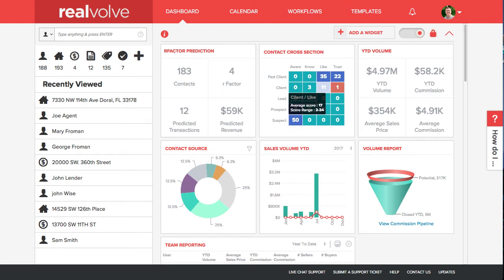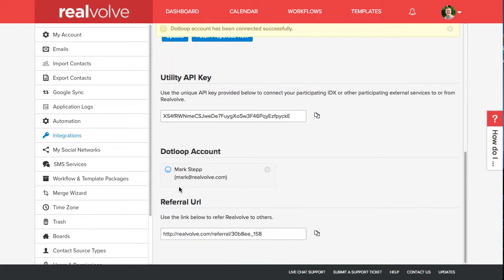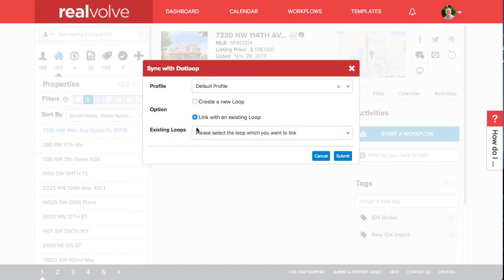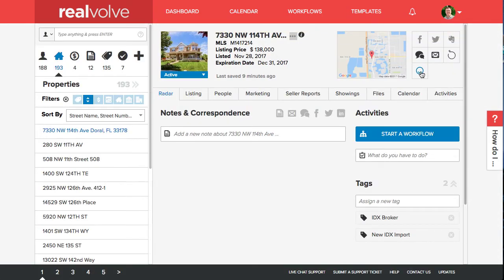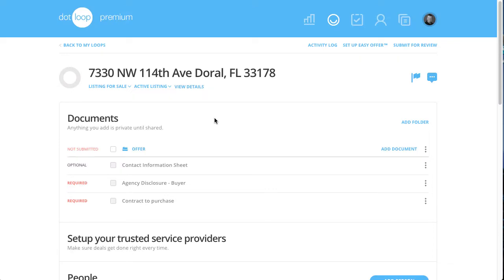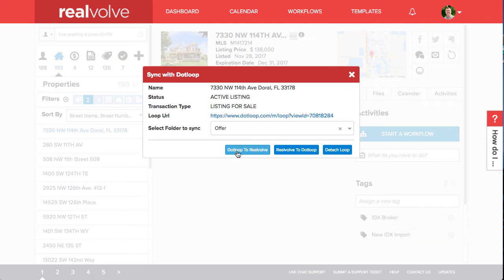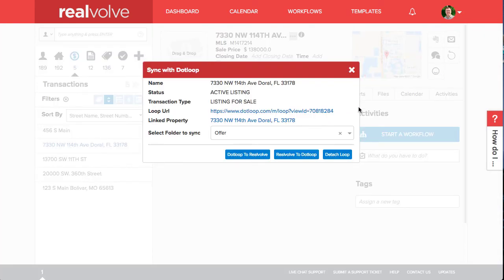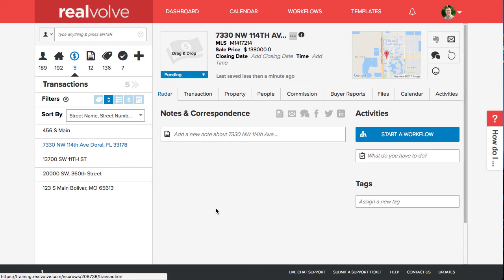Realvolve CRM: Dotloop Integration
This video shows how to link a Dotloop account to a Realvolve user and create a new loop or select an existing loop with Realvolve Properties and Transactions.